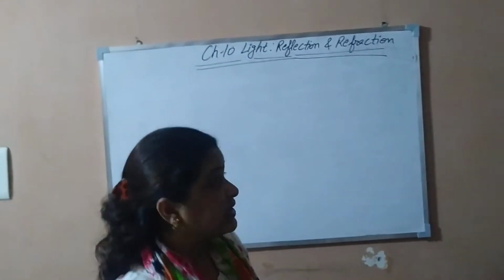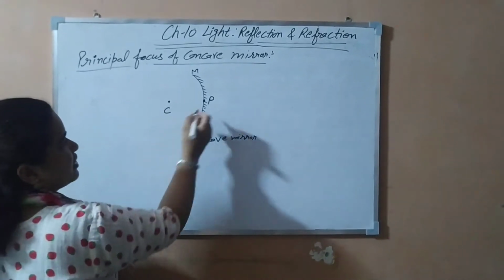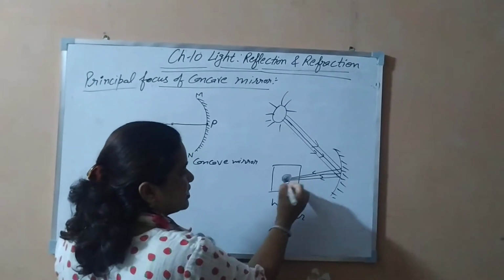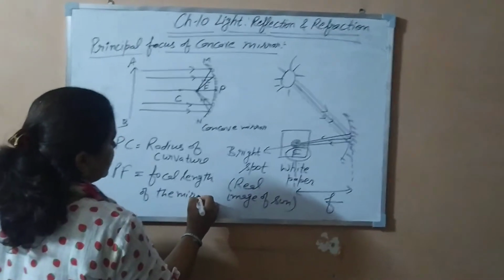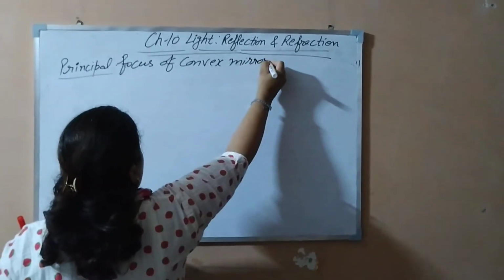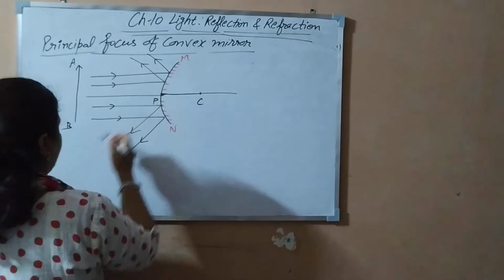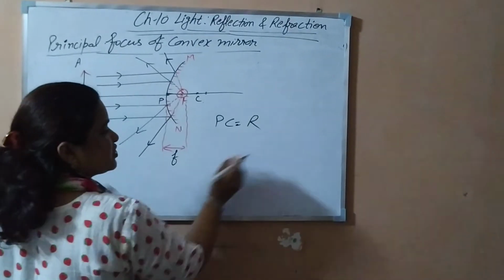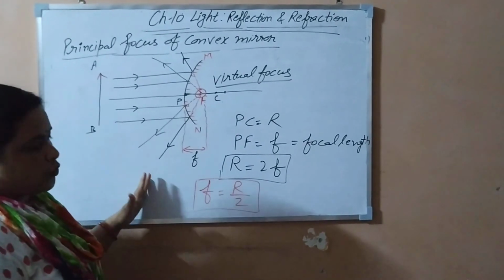Class X Physics Ch-10 Light Reflection and Refraction (Part-4)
Q1)Define focus of concave mirror with diagram.
Q2)Define focus of convex mirror with diagram.
Q3)Show, how can you find the approximate focal length of concave mirror?
Q4)What do you mean by focal length of spherical mirror?
Q5)What is the relationship between radius of curvature of spherical mirror and its focal length?